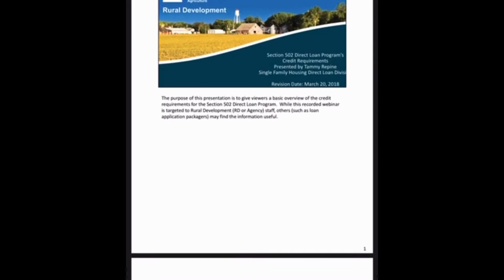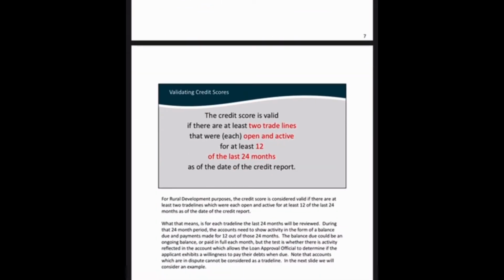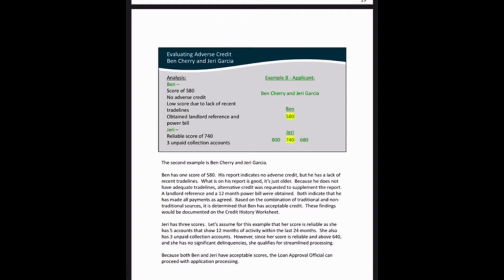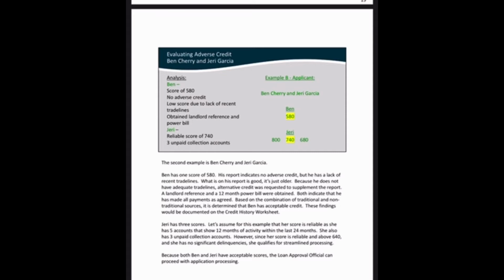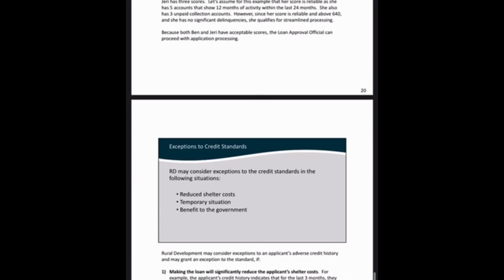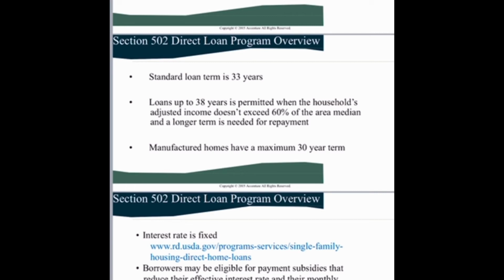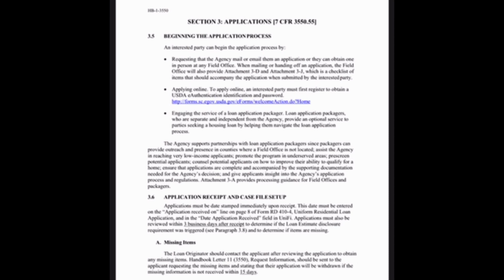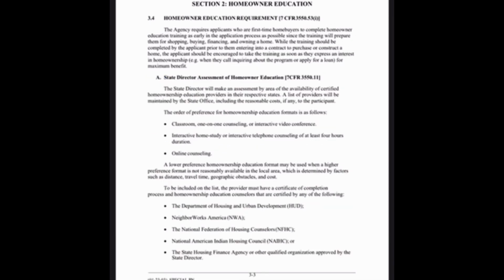How to Apply & Get Approved for The USDA Direct Home Loan For Low & Very Low Income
I will be posting more videos regarding home loans.

This video has detailed step by step information regarding applying for the USDA Direct Rural development loan.

Debt-to-income ratio: The borrower’s payment for principal, interest, taxes, and insurance (PITI) is the lower of 24 percent of the borrower’s income or principal and interest calculated at a 1 percent interest rate on the loan, plus taxes and insurance. Eligibility is also affected by repayment feasibility, which is determined by using ratios of repayment (gross) income to PITI and to total family debt.

Make sure you check out my previous video about The USDA Direct loan regarding what the USDA Direct is, the difference between USDA Direct and USDA Guaranteed, Eligibility requirements, and see how much you may qualify for with low and very low income.

I will also be posting about other loan home information, and ways to access your different accurate credit scores.👇